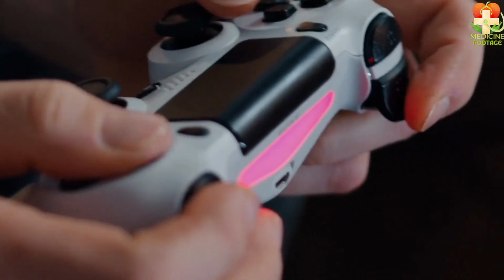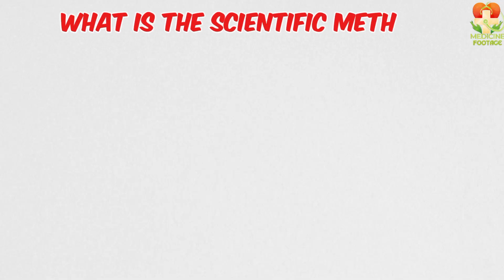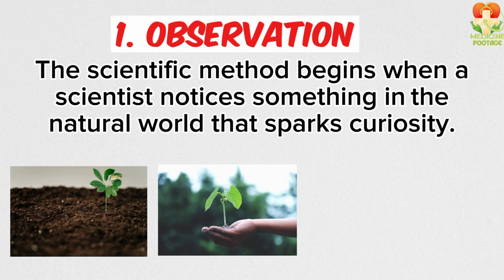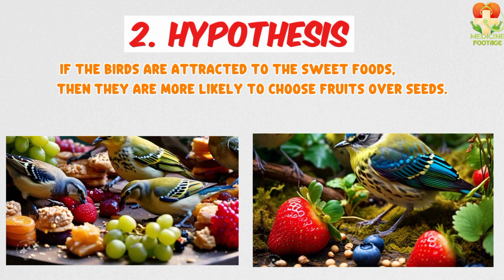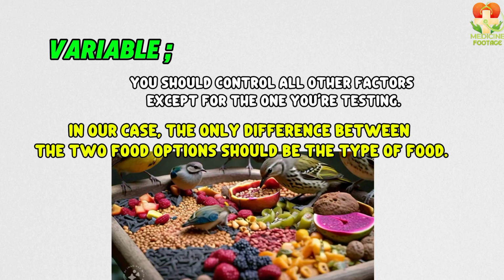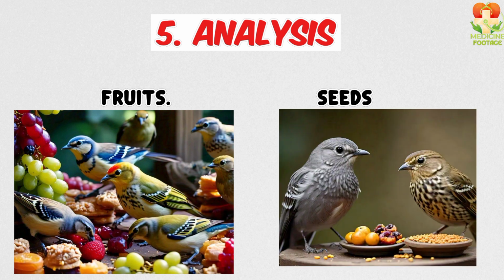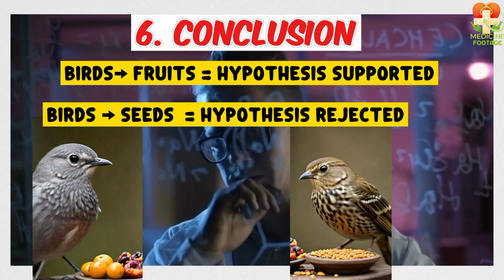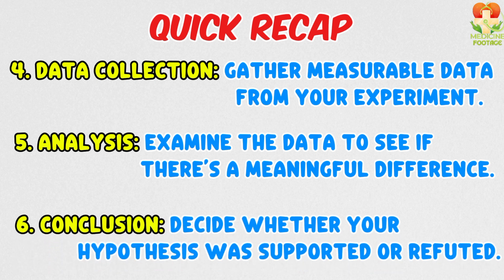Scientific Method Explained: Steps, Examples & Importance in Research!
In this video, we will break down the Scientific Method, the systematic approach scientists use to explore questions, test hypotheses, and make discoveries. Whether you're a student, researcher, or just curious about how science works, this video will give you a clear understanding of the steps of the scientific method and how they are applied in real-world research.
What you'll learn in this video:
What is the Scientific Method? A step-by-step guide
The 6 key steps: Observation, Question, Hypothesis, Experiment, Analysis, and Conclusion
Why the scientific method is important in research and problem-solving
Real-world examples of the scientific method in action
The role of experimentation and data analysis in scientific discoveries
How to apply the scientific method in everyday life and studies
If you're a science student, researcher, or someone who loves logical thinking, this video is perfect for you!